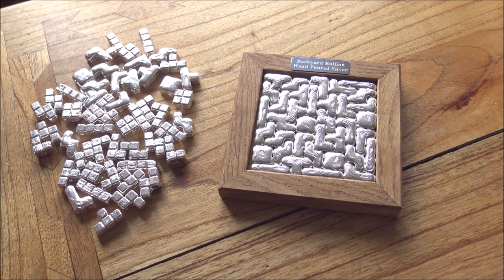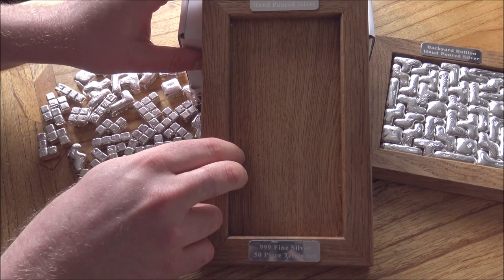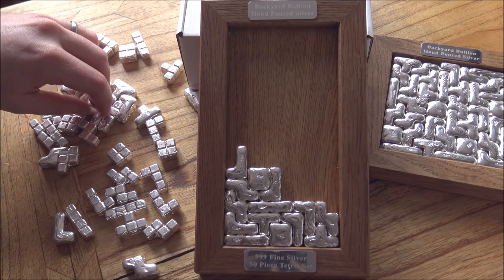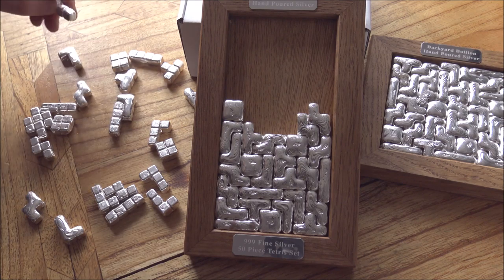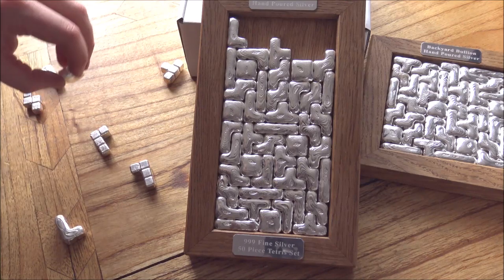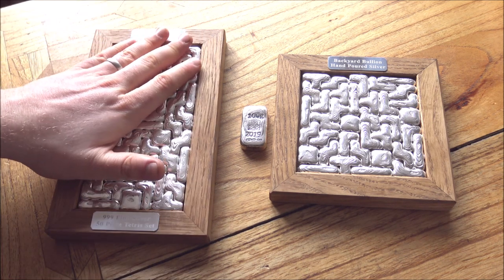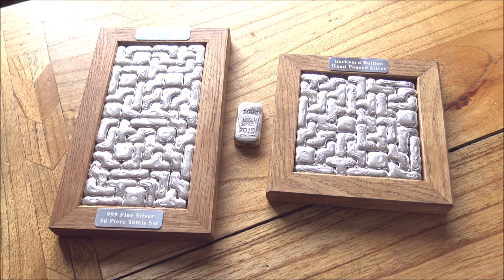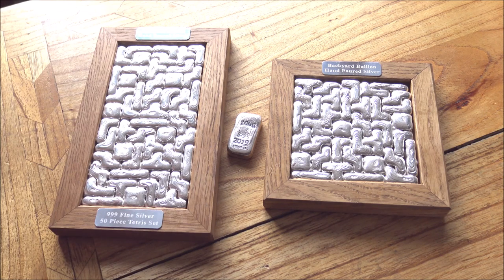A working Solid Silver Sliding Tetris Set!